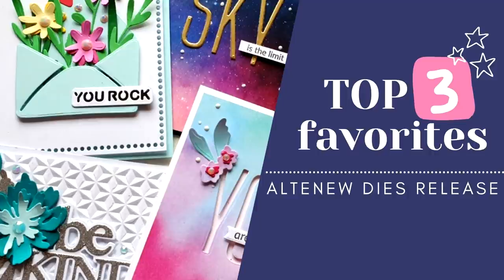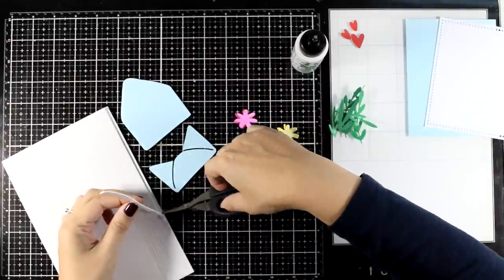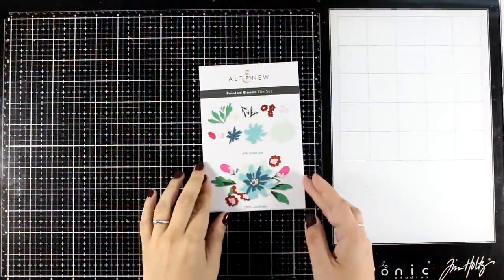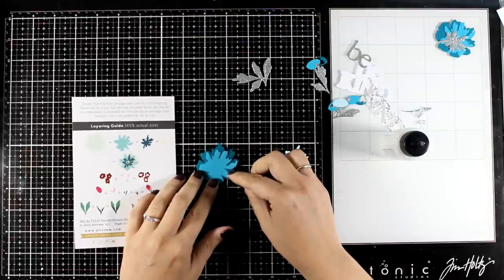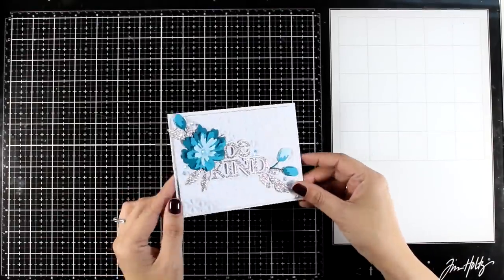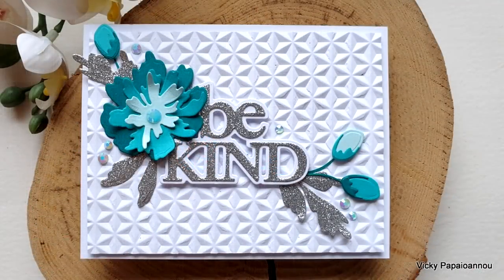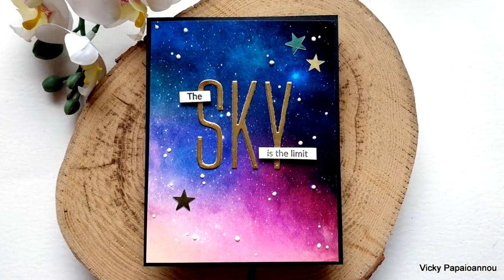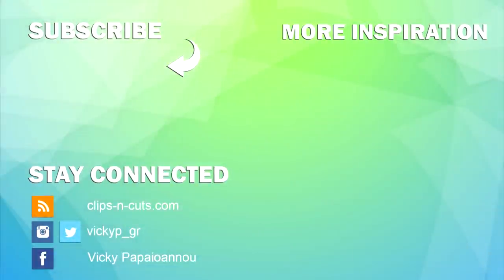TOP 3 favorites | Altenew stand-alone dies release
• Altenew Lovely Envelope Die Set for Paper Crafting

• Altenew Way to Go Die Set for Paper Crafting

• Altenew Be Kind Sentiment Die Set for Card Making